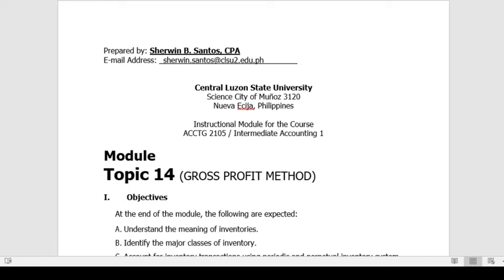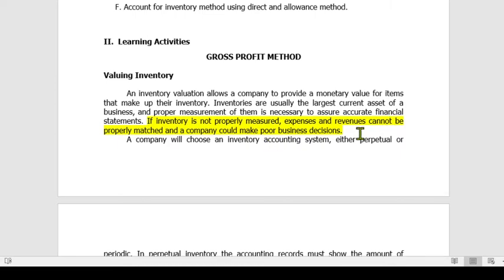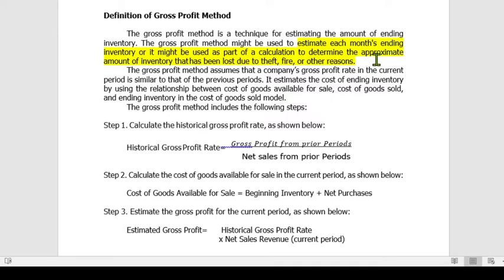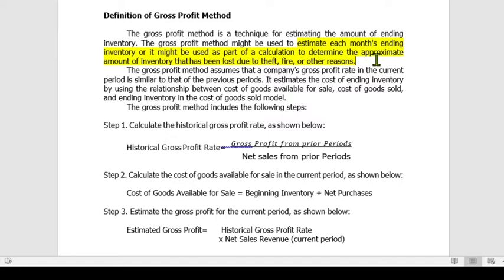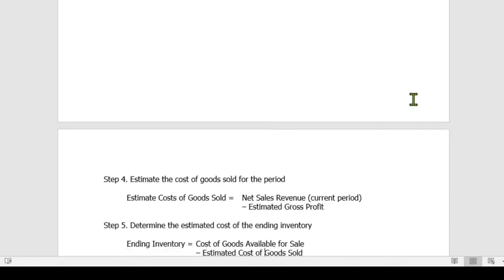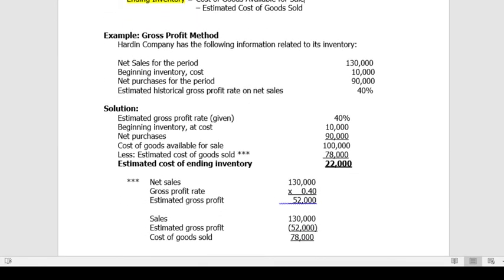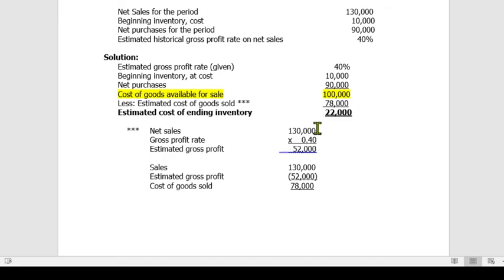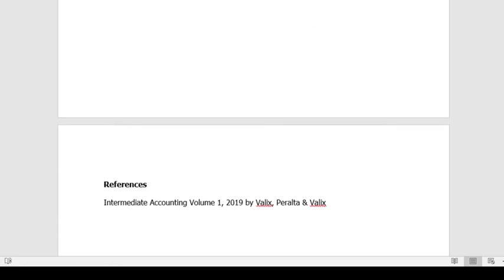Gross Profit Method (Inventory Estimation)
Gross profit method of estimating inventory value